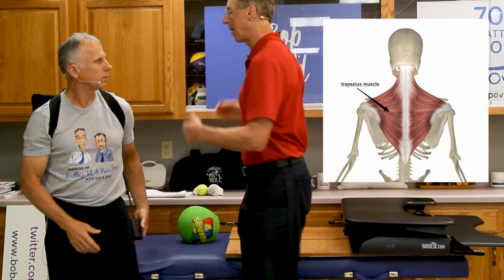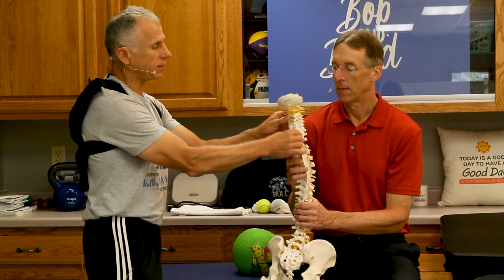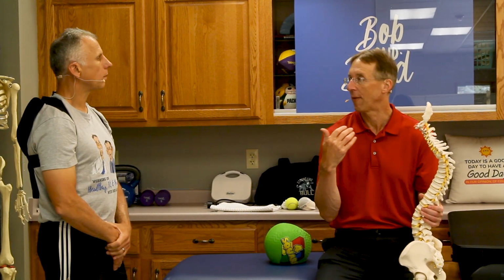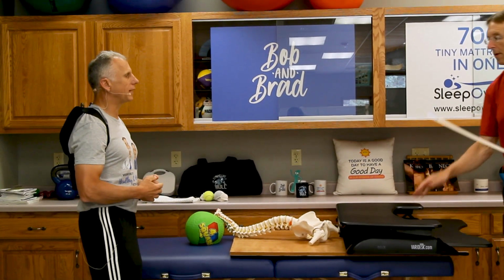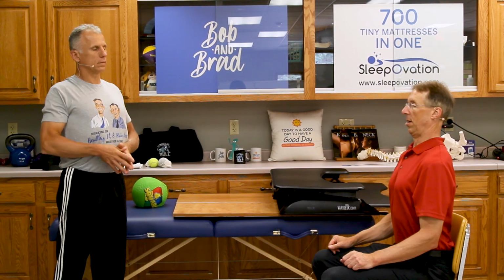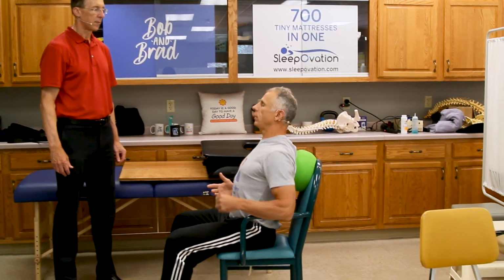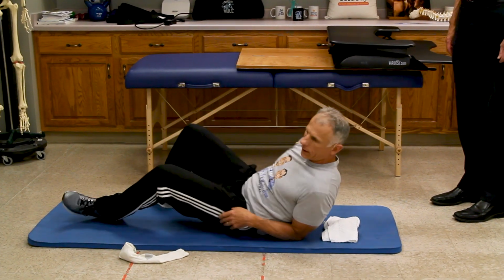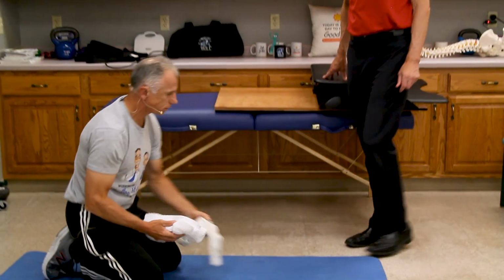Why Do My Traps Hurt? How to Stop the Pain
Bob and Brad discuss why your trapezius muscles may be hurting and how to stop the pain.

We are giving away a sit-stand desk by VARIDESK.